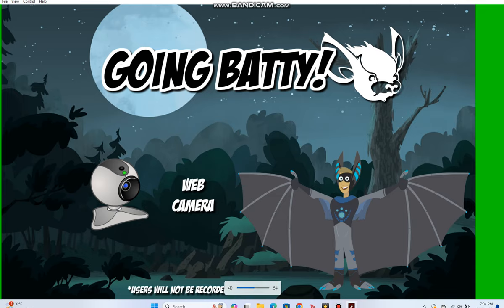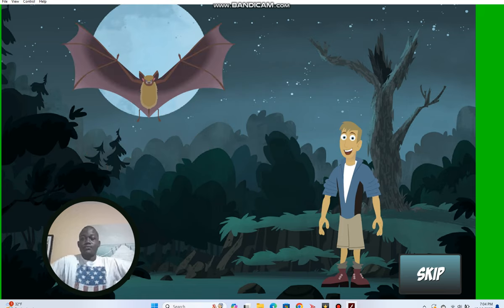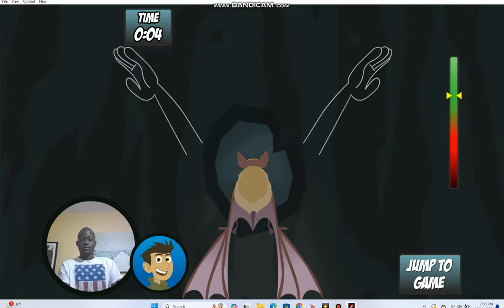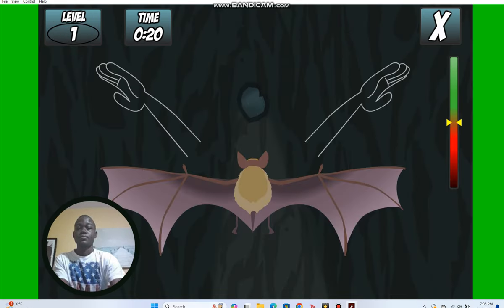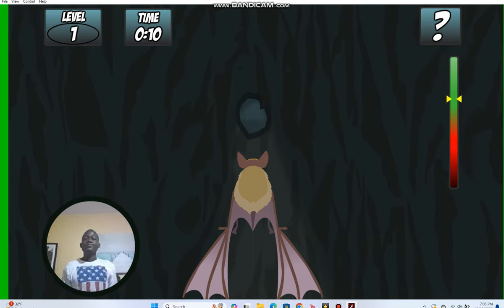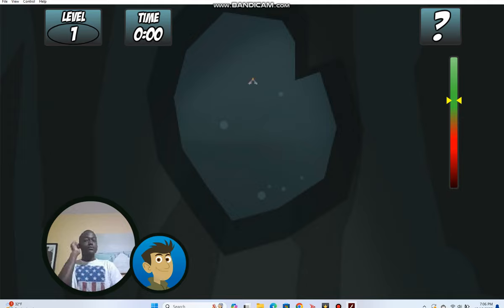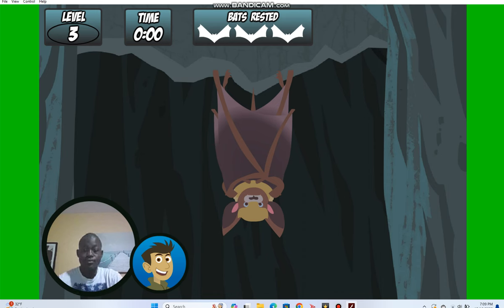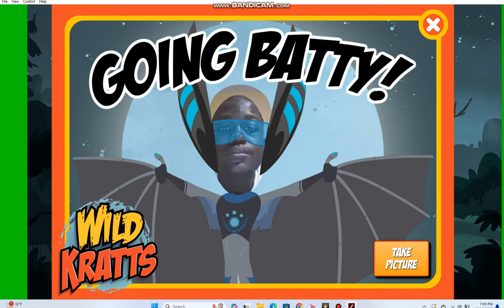Wild Kratts: Going Batty! [Gameplay] ||PBS Kids Games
Brief rundown for those who may have questions: On PBS Kids.org, there was a website based on the show "Wild Kratts" with many interactive flash games. These flash games were taken down in 2019 when Adobe announced their discontinuation of Flash. In the years that followed, the games have been preserved to Bluemaxima's Flashpoint archive to avoid becoming lost media (save for a few). However, one person behind Flashpoint had made a PBS Kids frontend where old PBS Kids flash games and sites that were held to the scrutiny of Flash's death could be playable. They were kind enough to help me access the Wild Kratts website, as my exstensive (albeit weird and rarely inconsistent) memory helped them during the WK integration. So now I can play the old flash games.

For those who want to access the Wild Kratts website on PBSK15 to play these games, click this link and read the detailed instructions

This version of the WK website will allow users to create and login to a PBS Kids account to save their data, such as Creature Power Discs, photos, and avatars, which isn't easy to accomplish in Flashpoint. I for one, am stoked for this because I have not been able to use the site in this manner since mid-2018.

I think anyone who grew up off of PBS Kids remembers this as the one Wild Kratts game we couldn't play on certain computers because we didn't have a webcam lmao.

Fun Fact: Before flash died, I played this game on a different computer and saved the Bat Power Suit Action Card on my desktop. That computer doesn't have any working browsers due to being horribly outdated, but that file is still there. I should consider printing it before I move out eventually.

Another fun fact is that when this game originally came out, the Bat Power Suit action card (I think) was available to see in Your Room in the photo album, unlike the other photos that were earned in the habitats. This was quickly removed, but just a fun little detail about this game that I keep in my mind.

For those that want to play this game, along with almost all of the other old games, download Bluemaxima’s Flashpoint by ​⁠@flashpointarchive  - they, and many other PBS Kids webgames, are saved permanently.

Timestamps:

0:00 - Intro: Let’s Go Batty!
0:40 - Level 1: Fly Out of the Roost
1:54 - Level 2: Catch the Mosquitos
3:42 - Level 3: Activate The Bat Grab!
5:06 - Bat Power Suit Action Card.